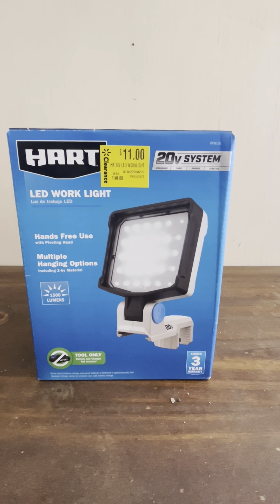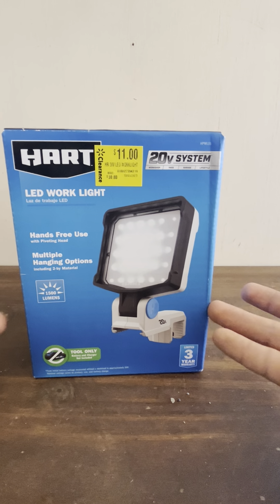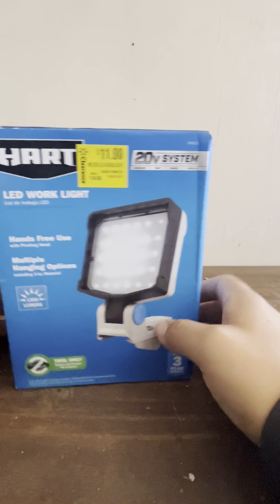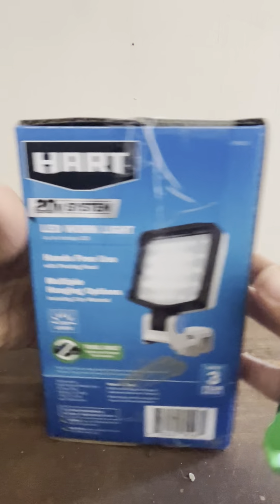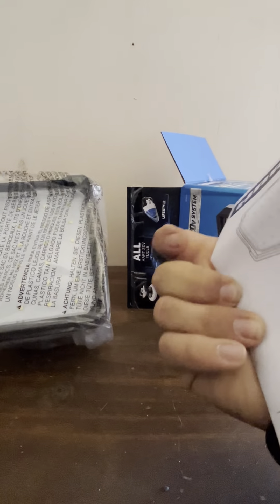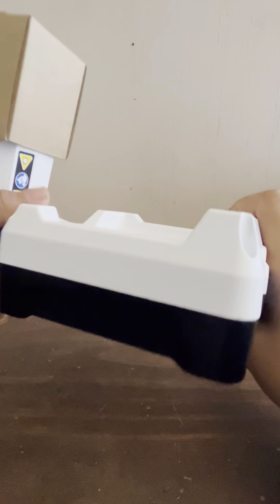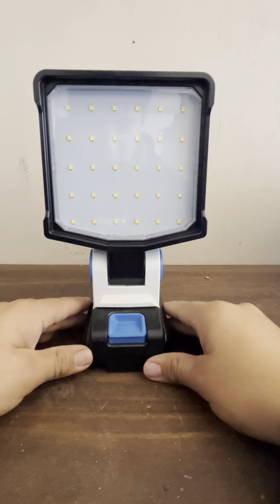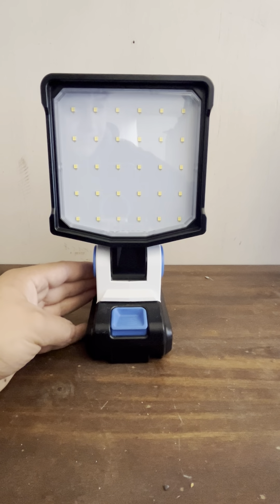Deals you can find at walmart